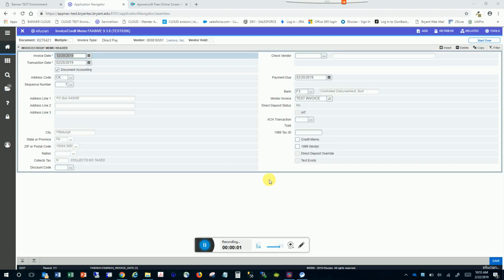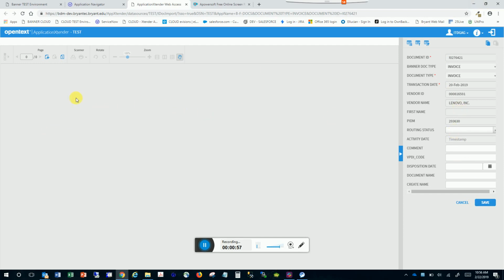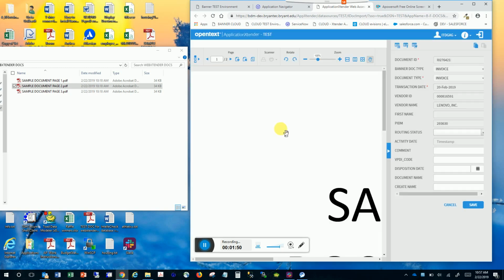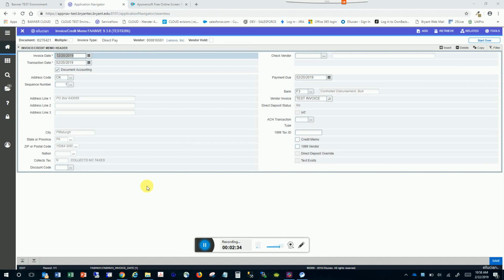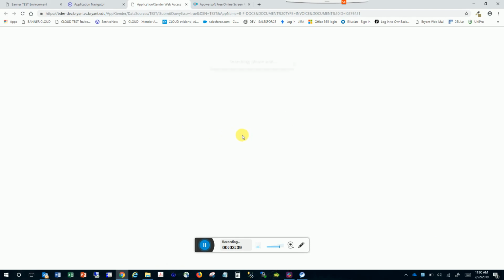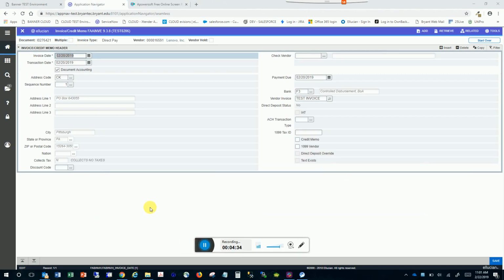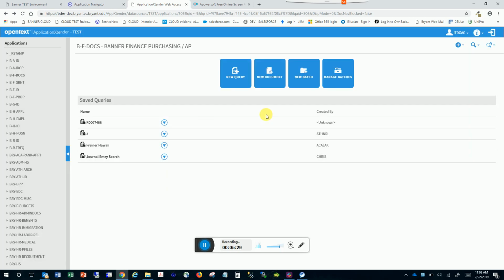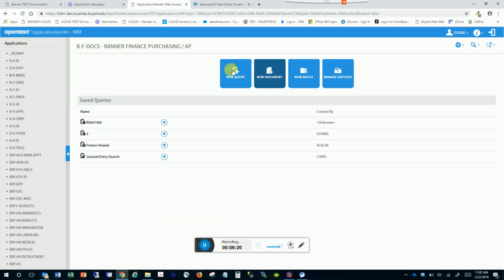WebXtender 16.3 New Features - Bryant University